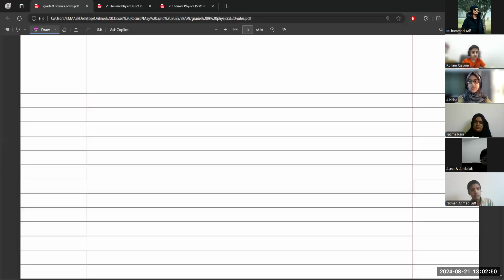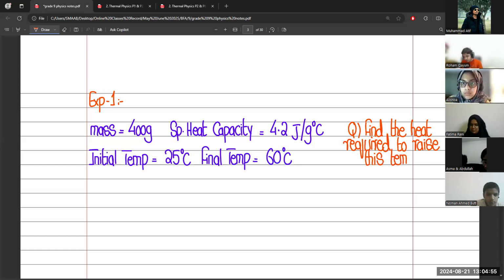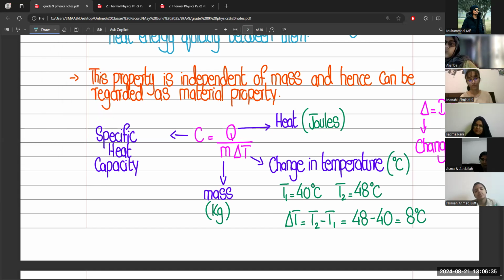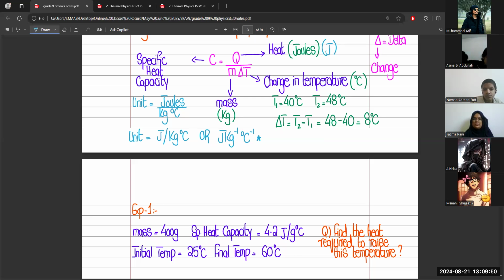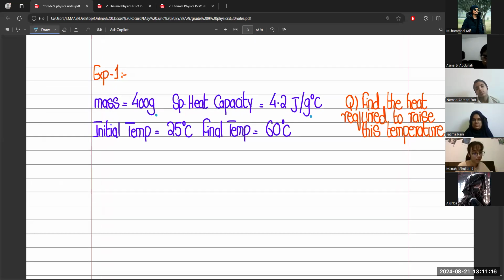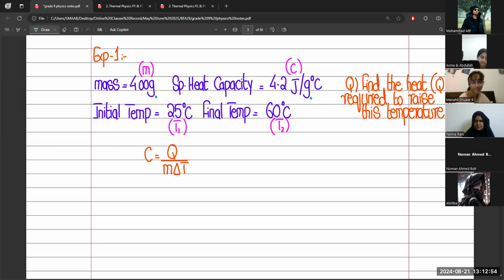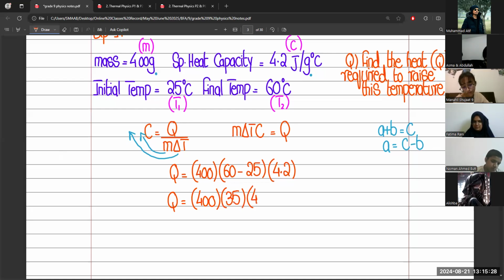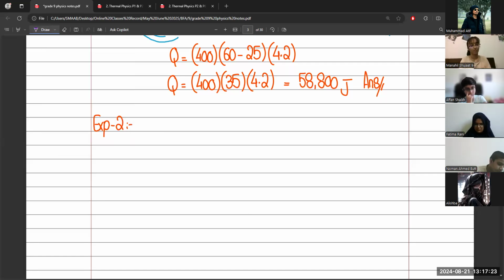Brainfield Online School l Class 2 l Grade 9 l Topic: Thermal Properties of Matter l Part 2 l 21 Aug